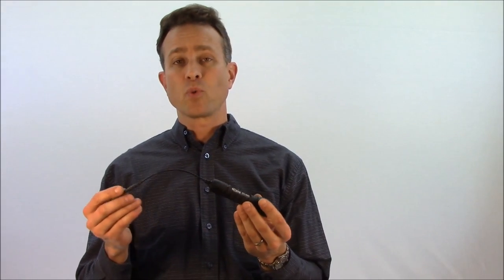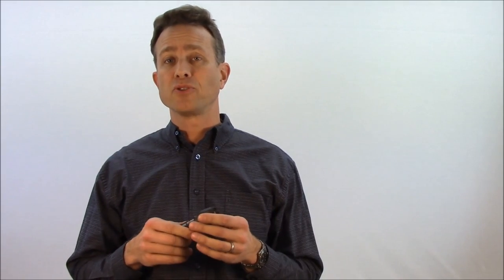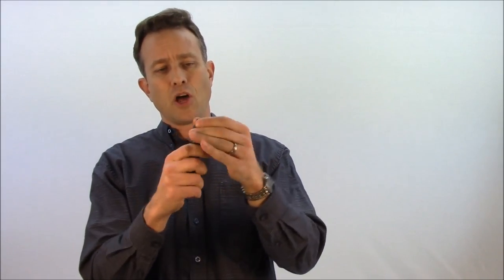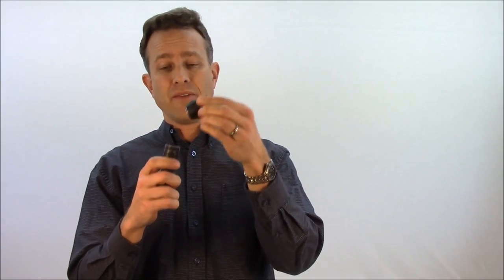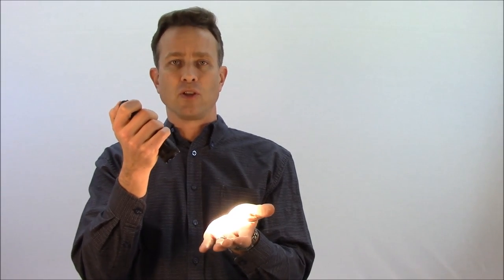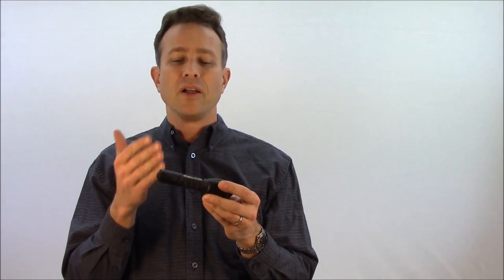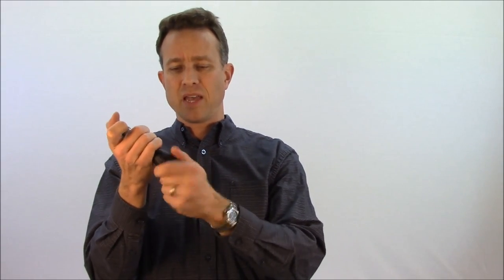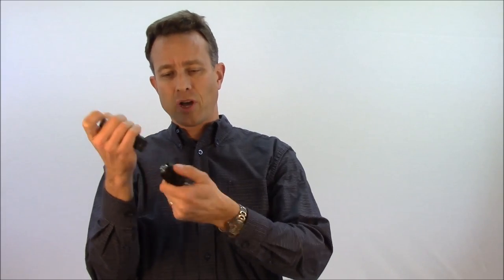Tactical Flashlight Modularity, Getting The Most From Your Investment, Elzetta vlog episode 9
How can you know that the tactical flashlight purchased today will still provide benefit far into the future?  Certainly, it must be durable enough to endure years of hard use but what about new technology making the device obsolete?  What if your preferences change?  What if your missions change?  Will today’s premium flashlight be relegated to tomorrow’s junk drawer?

Selecting a tactical flashlight with a modular design, with interchangeable and interoperable components, ensures that your tactical flashlight will provide years of faithful service even with life's uncertainties.